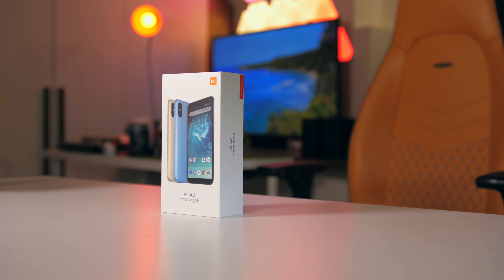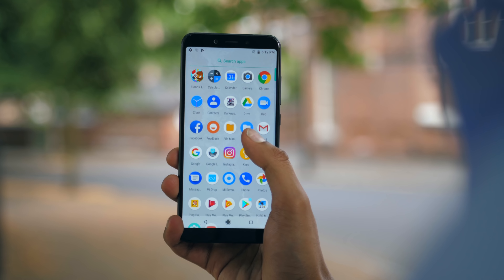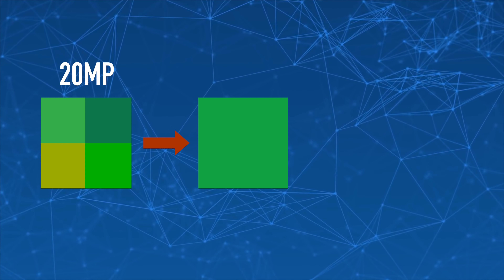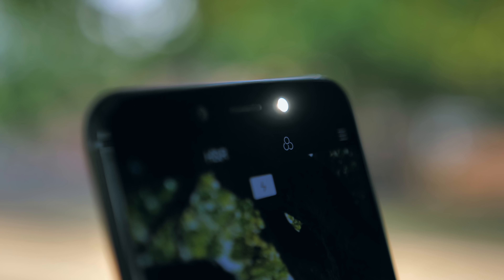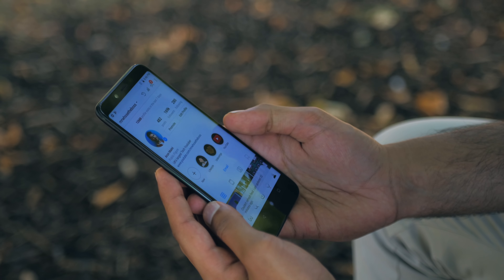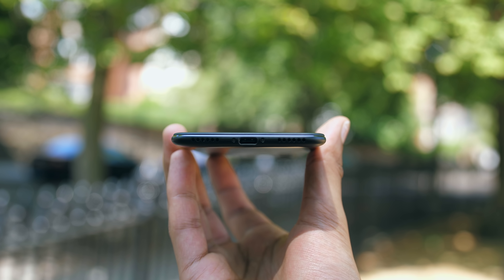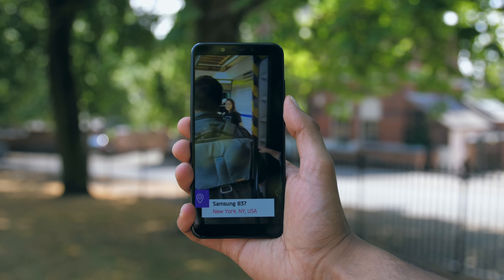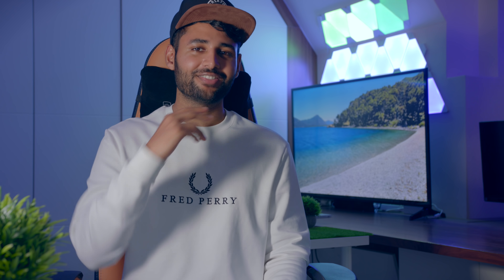Xiaomi Mi A2 UNBOXING and REVIEW!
Unboxing and Review of the new 2018 Xiaomi Mi A2.  This Xiaomi Mi A2 review is after 5 days of full usage, and so far the Mi A2 is lining up to be one of 2018's BEST Budget Phones!